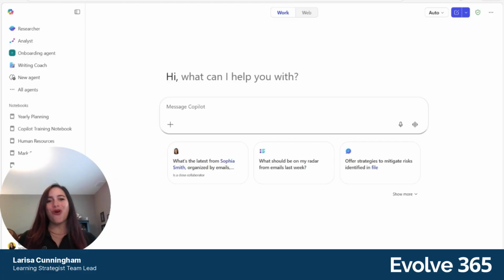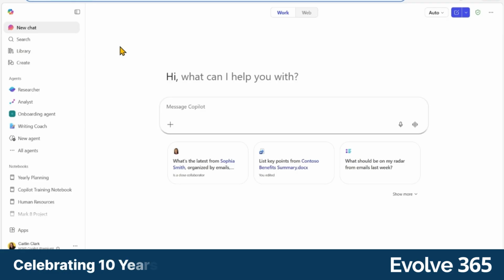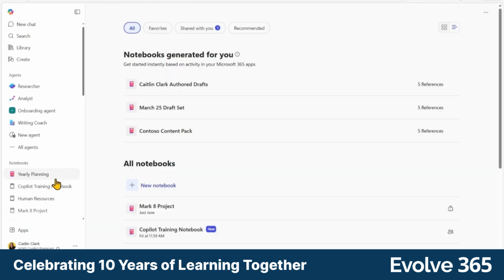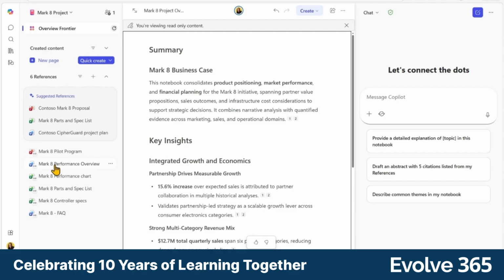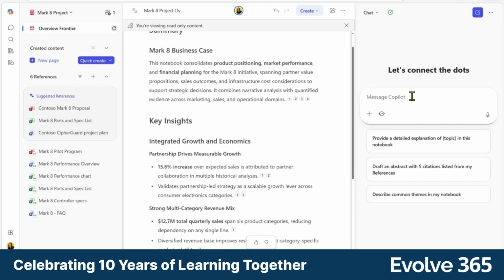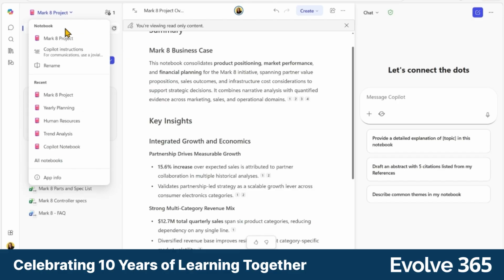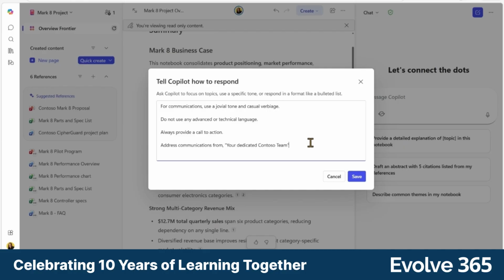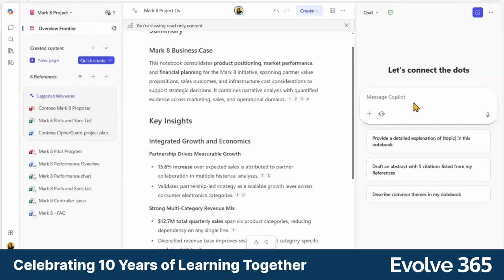Organizing Work with Copilot Notebooks - 10 Years of Evolve 365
In this video, learn how Copilot Notebooks help you build focused project workspaces with specialized resources and custom instructions. Notebooks ground your conversations in the documents and context that matter most, so Copilot's responses stay relevant and consistent. This supports more tailored and repeatable AI workflows across different projects and teams.